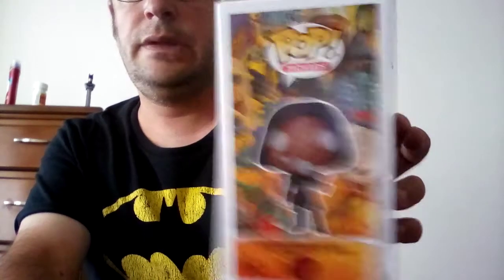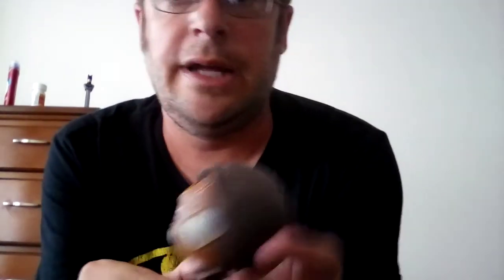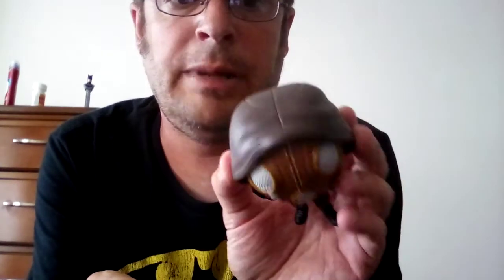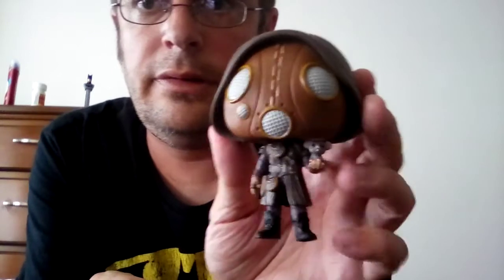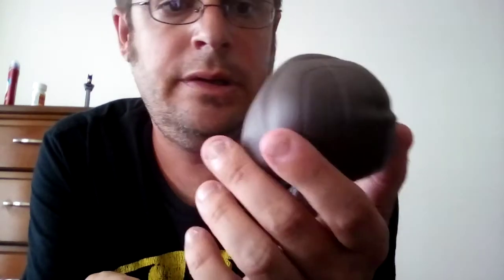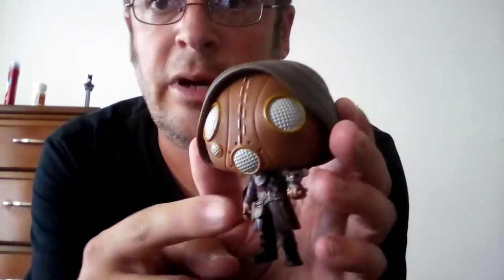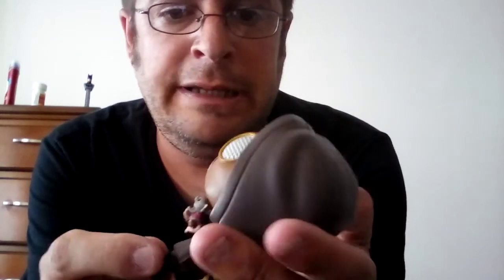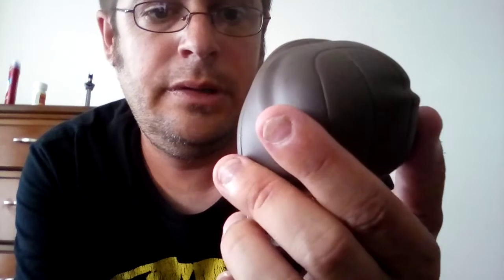Ratcatcher 2'With Sebastian ( The Suicide Squad) Funko Pop Review